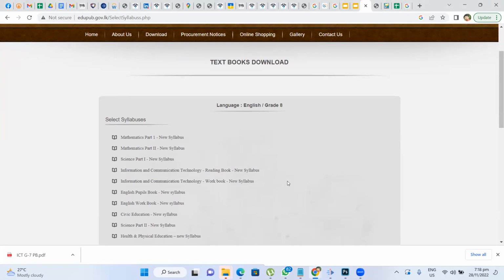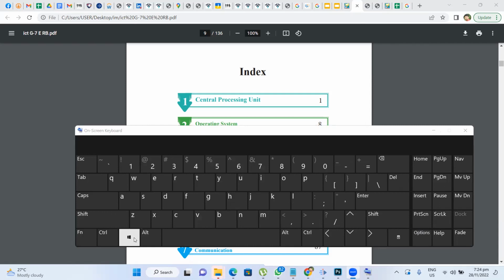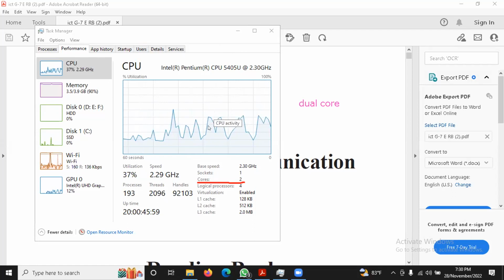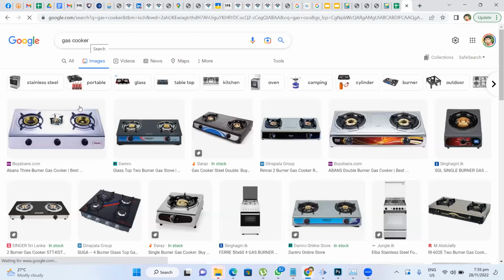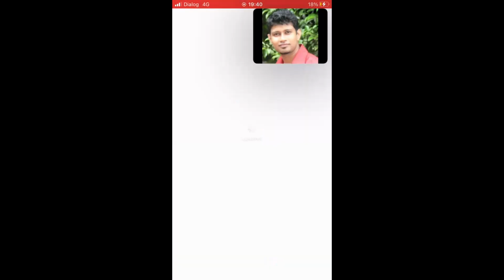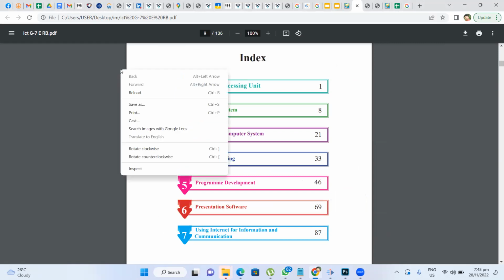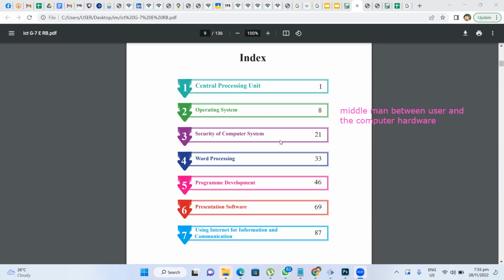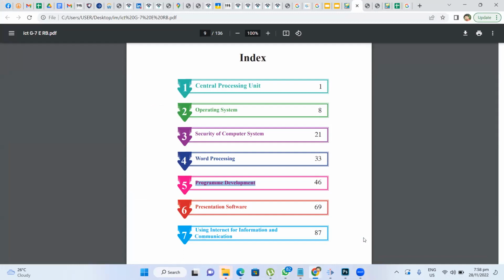Grade 7 English Medium Day 01 Introduction